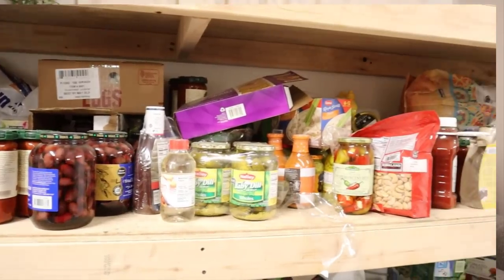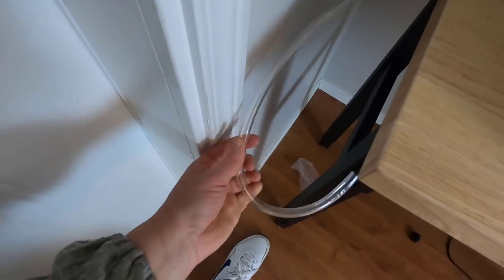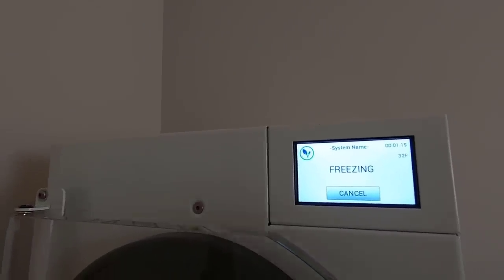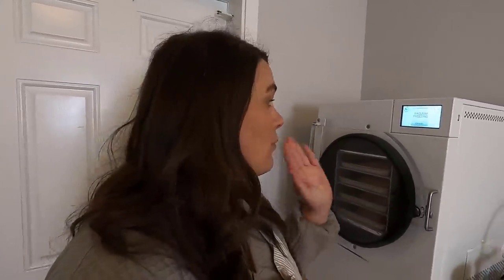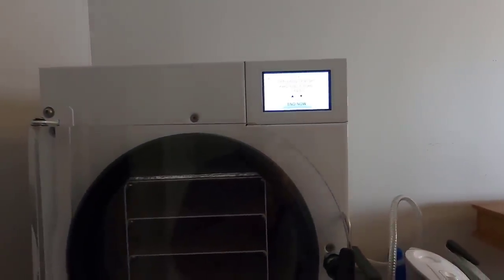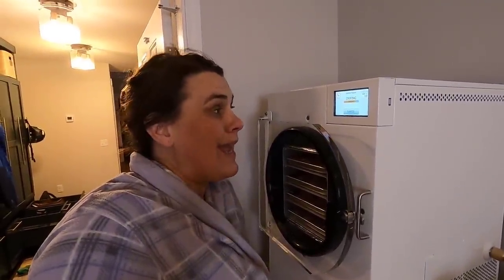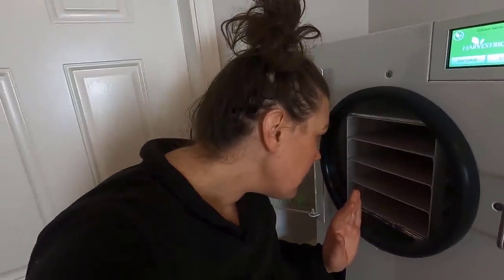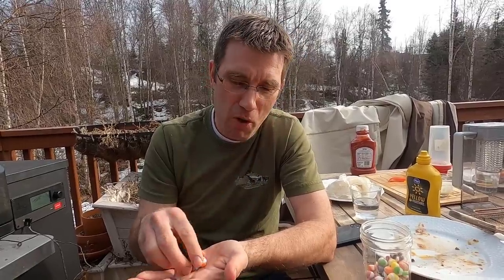Freeze Drying?! Unbox, Setup, & First Batch in Harvest Right Freeze Dryer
I am so excited to try out a Harvest Right Home Freeze Dryer! Come along as I unbox, set up, and try out the freeze dryer for the first time. I have so many ideas for this freeze dryer and am excited to bring you along for the journey.

Packages/Letters:
Lauren Hamm